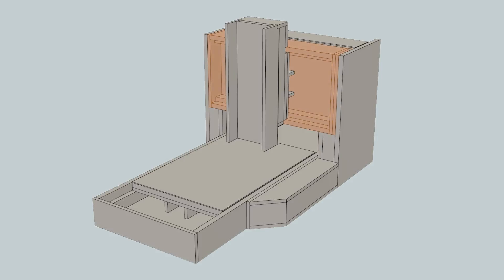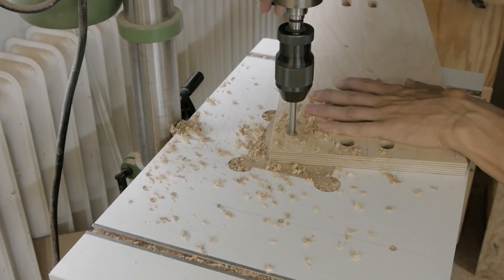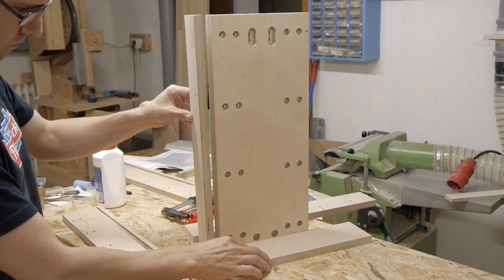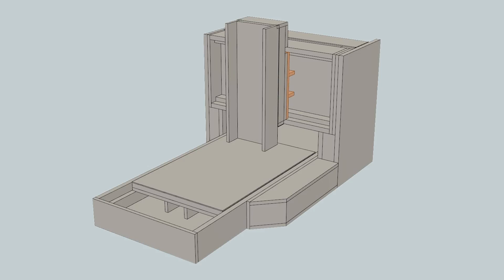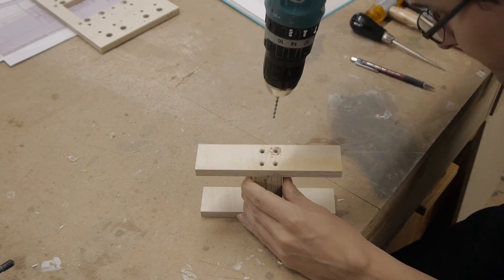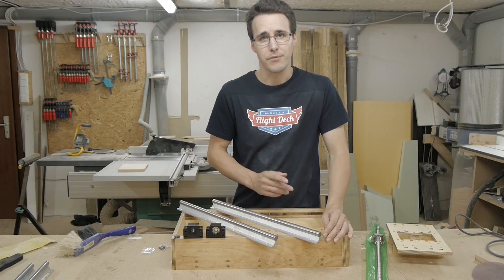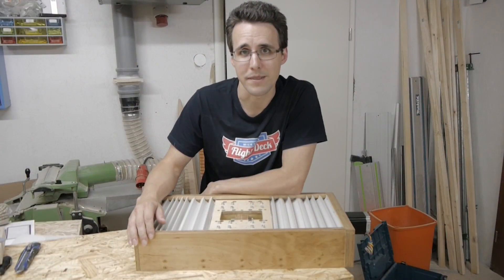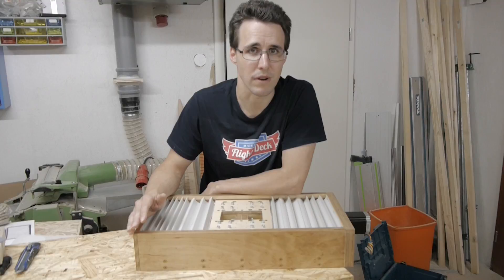Building the Solidis CNC X-Axis - A Boeing 737-800 Homecockpit #26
In this video I will continue the building of the Solidis CNC router by building the X-axis. I want to use it to cut and engrave the panels for my Boeing 737-800 cockpit.

If you want to build your own machine you can buy a full set of plans from the

You will find more informations about the cockpit project on my

Intro:
Thanks to Konstantin von Wedelstädt for allowing me to use his 737 Cockpit photo for my channel and videos.